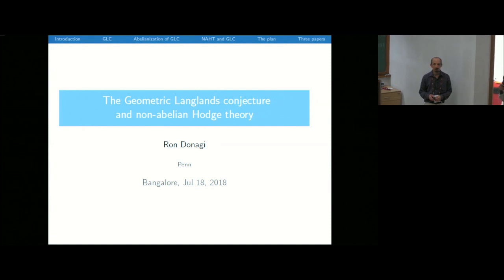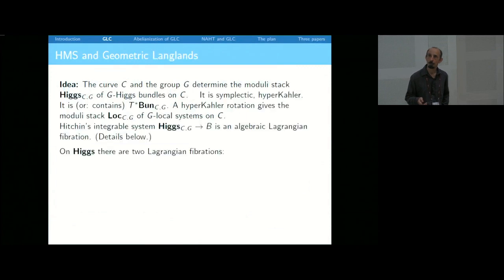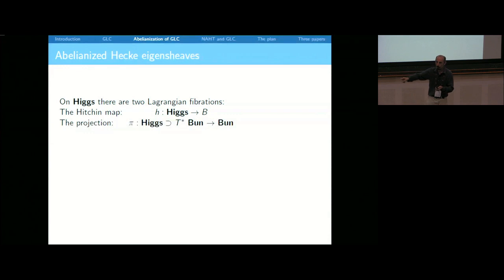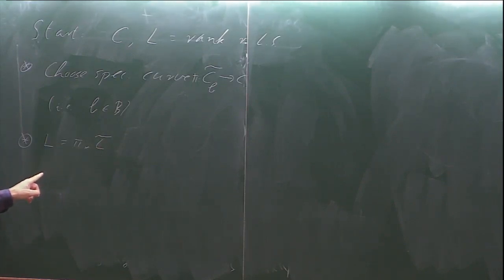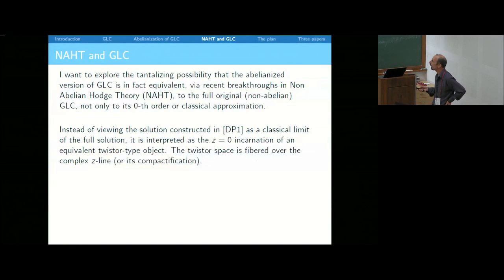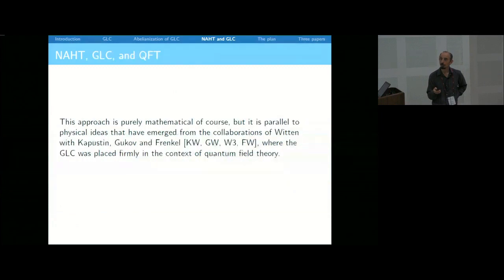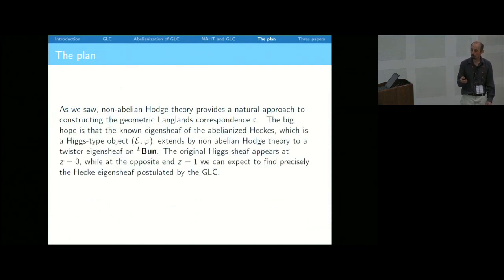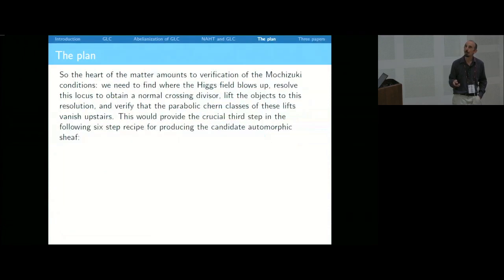The Geometric Langlands conjecture and non-abelian Hodge theory (Lecture 3) by Ron Donagi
Program: Quantum Fields, Geometry and Representation Theory
ORGANIZERS  : Aswin Balasubramanian, Saurav Bhaumik, Indranil Biswas, Abhijit Gadde, Rajesh Gopakumar and Mahan Mj
DATE & TIME : 16 July 2018 to 27 July 2018

The power of symmetries lies at the heart of interaction between modern mathematics and theoretical physics. A classic instance of such an interaction is the parallel development of Quantum Mechanics and that of the theory of finite dimensional representations of complex semi-simple lie algebras in the early 20th century. Natural questions arising from physics served as motivation for the development of the mathematical theory.  The initiation of the theory of infinite dimensional representations of non-compact groups was also motivated by the need to understand the Representation Theory of the Poincare Group, the symmetry group of Special Relativity.

Quantum Theory and Representation Theory have since flourished independently but have continued to benefit from a cross fertilization of ideas. In recent years, there has been renewed interest in this interaction centered especially around various Supersymmetric Quantum Field Theories and Geometric aspects of Representation Theory. These topics turn out to also exhibit surprising connections to Conformal Field Theory and the theory of Classical and Quantum Integrable Systems.

This discussion meeting will bring together physicists and mathematicians working on exciting problems at this interface. There will be several mini-courses by leading experts and there will also be a small component involving research talks by some of the participants. The program is aimed at helping young and established researchers learn the foundational aspects of these research fields and also at establishing new and lasting conversations between physics and mathematics communities. We also expect fruitful interactions with the parallel ICTS program on Integrable Systems.

On the mathematical side, some of the topics that will be covered in the meeting are Geometric Langlands, Moduli spaces of Vector/Principal bundles, Higgs bundles, D-modules, Riemann-Hilbert correspondences, Homological Mirror Symmetry, Perverse Sheaves, Non-Abelian Hodge Theory, Character Varieties, Knot invariants, Quiver Representations and Quiver Varieties.

On the physical side, the topics will include the Gauge theory approach to Geometric Langlands, Topological Quantum Field Theories, Supersymmetric field theories in various dimensions, especially Seiberg-Witten solutions to 4d N=2 theories, the Hitchin system, Geometry of Monopole and Instanton moduli spaces, the AGT correspondence, spectrum of BPS states and physics approaches to Knot Invariants.

0:00:00 Quantum Fields, Geometry and Representation Theory
0:00:10 The Geometric Langlands conjecture and non-abelian Hodge theory (Lecture 3)
0:01:03 Introduction
0:01:13 The abelian case
0:02:24 The general case
0:04:01 Geometric Langland's
0:05:49 Some known results
0:05:51 HMS and Geometric Langland's
0:06:04 Abelianization via Hitchin's system
0:08:35 Abelianized Heckle eigensheaves
0:13:20 NAHT and GLC
0:28:51 Wobbly
0:32:20 NAHT: the theorems
0:35:59 The plan
0:44:13 Three papers
0:48:06 Q&A